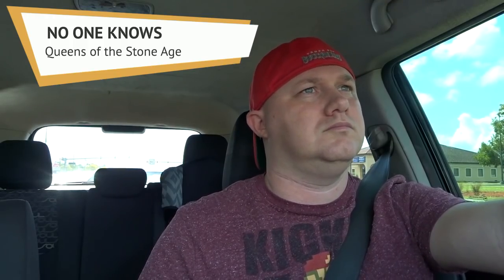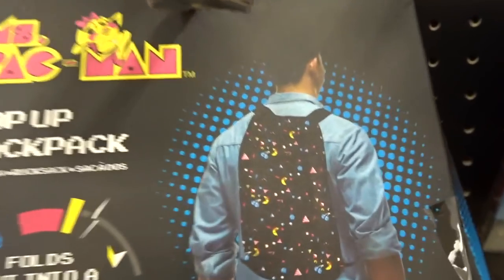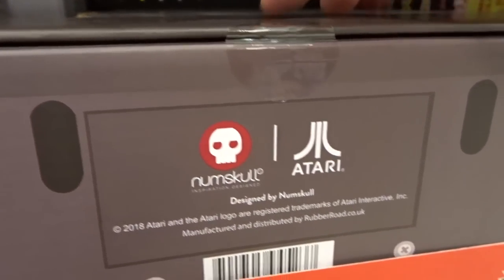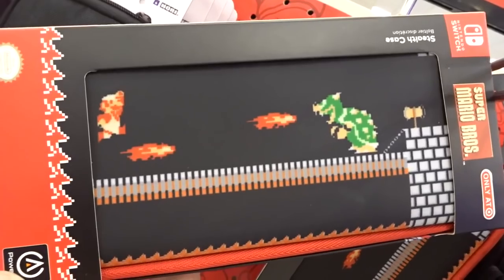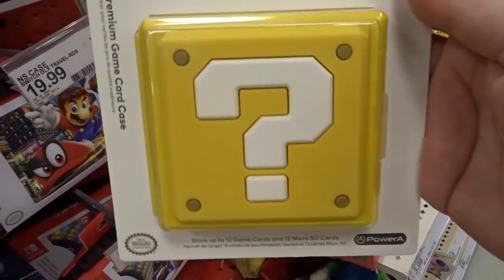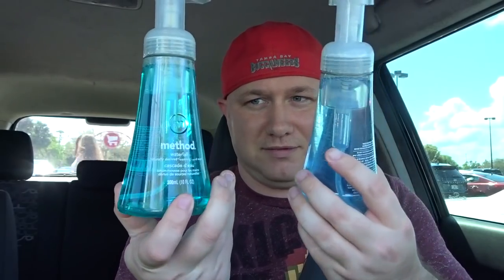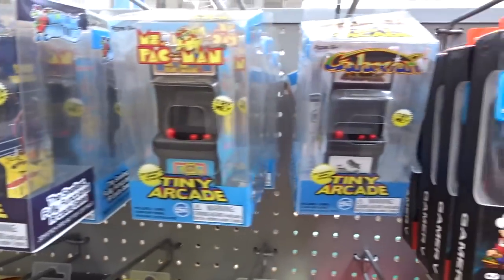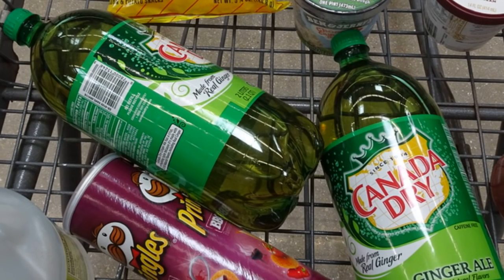Looking for RETRO GAMING stuff at Target and Walmart!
Taking a trip to our favorite stores to see what kinds of stuff they have for retro gamers! Retro gaming has gotten BIG recently so I want to see how Target and Wal Mart are catering to the crowd!